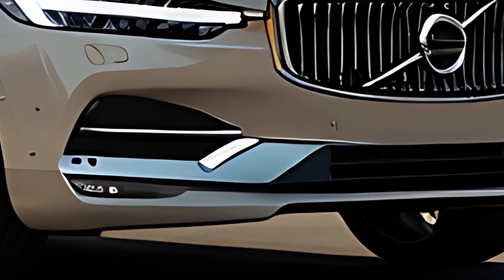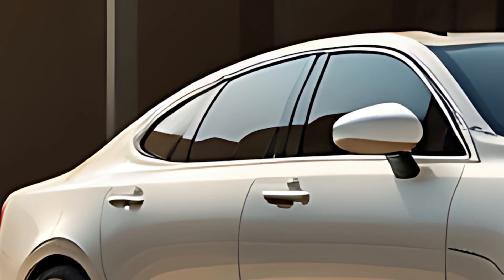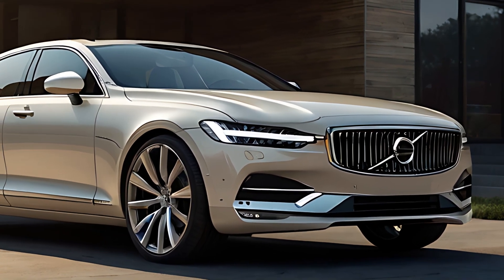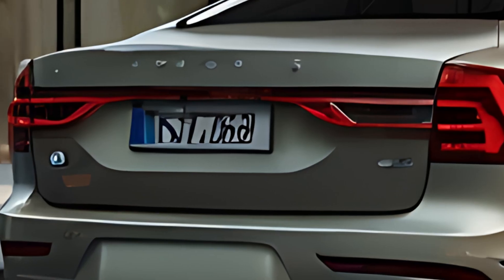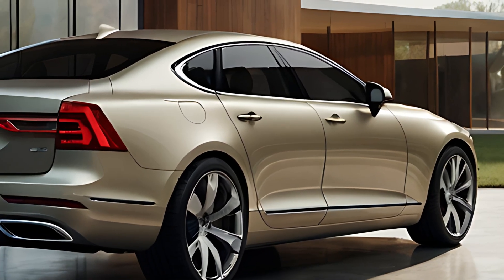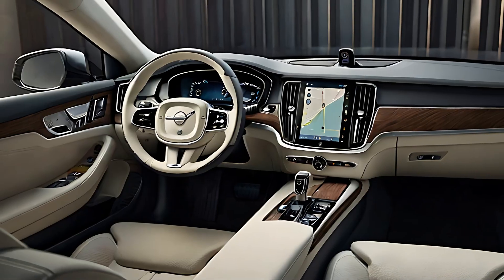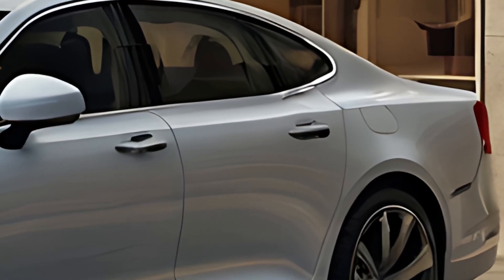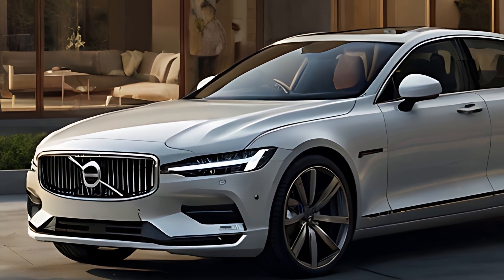2025 Volvo S90 Review: Luxury, Innovation, and Scandinavian Design!🚗🌱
In this video, we take a detailed look at the **2025 Volvo S90**, the epitome of luxury and safety, with a sleek new design and cutting-edge technology. Known for its Scandinavian elegance, refined comfort, and robust performance, the 2025 S90 continues Volvo's legacy of delivering a premium sedan experience. Here’s what we’ll explore:

🚗 **Design & Aesthetics** – A closer look at the sophisticated exterior and refined interior of the 2025 S90, featuring clean lines, premium materials, and Volvo’s signature minimalist style.
⚙️ **Powertrain & Performance** – Dive into the latest engine options, including hybrid configurations and an all-electric future, offering a blend of power and fuel efficiency that matches Volvo’s commitment to sustainability.
💺 **Interior Comfort & Tech** – Explore the spacious cabin with luxurious touches, advanced infotainment, and connectivity features, as well as the latest in-driver assistance and safety technologies that Volvo is renowned for.
🌱 **Sustainability** – How the 2025 S90 leads the way in eco-friendly driving with sustainable materials, hybrid options, and energy-efficient technologies.
🛠️ **Driving Experience** – See how the S90 delivers an effortless, smooth, and safe ride, with a focus on driver comfort and a premium driving experience on both city streets and highways.

If you’re looking for a luxury sedan that offers unparalleled safety, cutting-edge technology, and an elegant design, the 2025 Volvo S90 is a must-see.